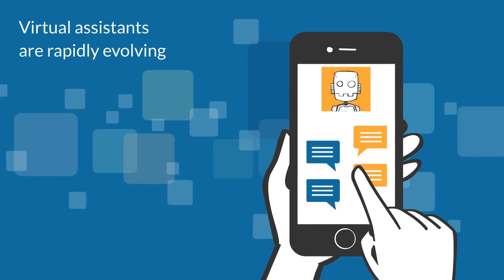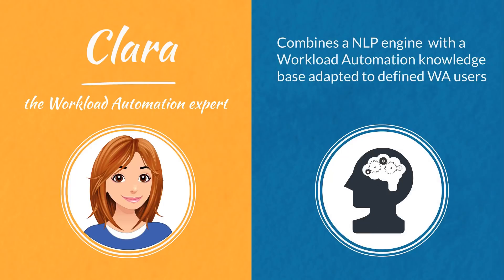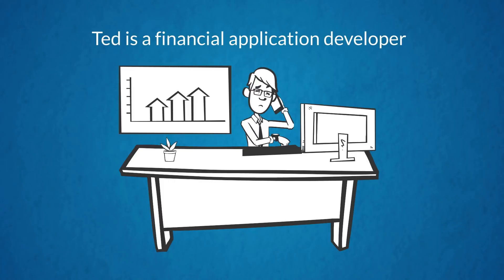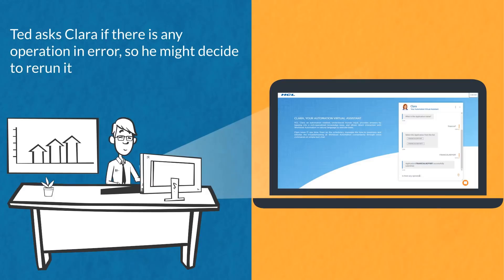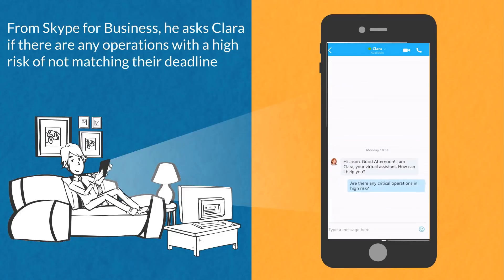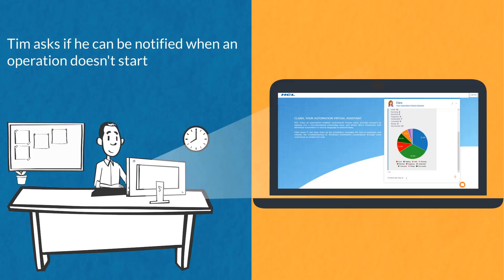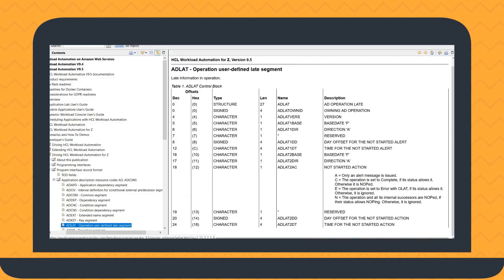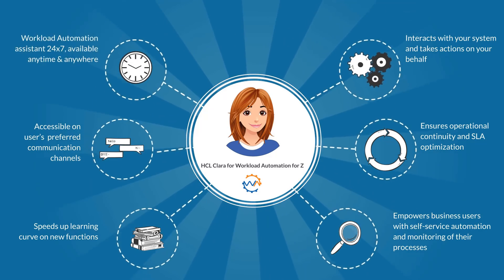HCL Clara for Workload Automation for Z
HCLClara for Workload Automation for Z will be available soon! Clara is a specialized virtual assistant who helps you quickly learn how to use Workload Automation for Z, enabling self-service automation. Clara goes beyond FAQs scenarios as she helps to troubleshoot and performs smart actions on your behalf. Powered by Artificial Intelligence and native integrations, she transforms routine tasks into unique experiences. Whatever you need, you can count on Clara.